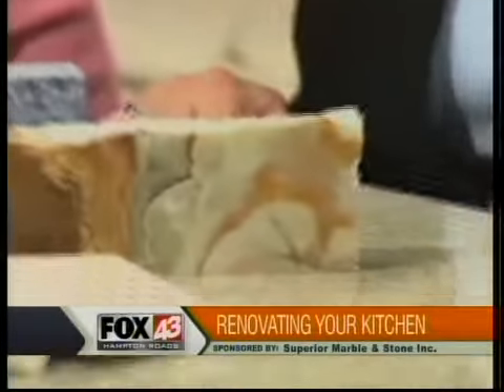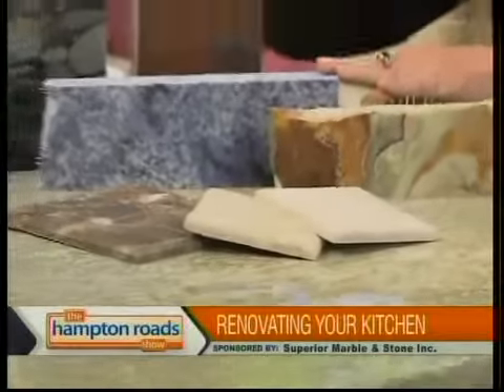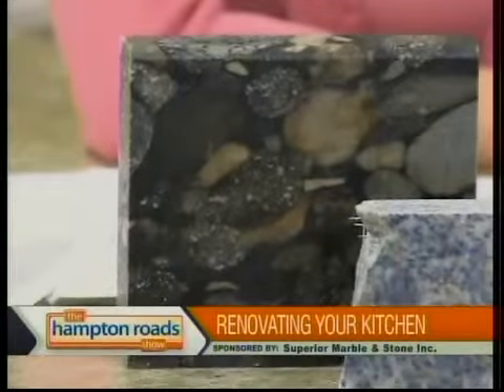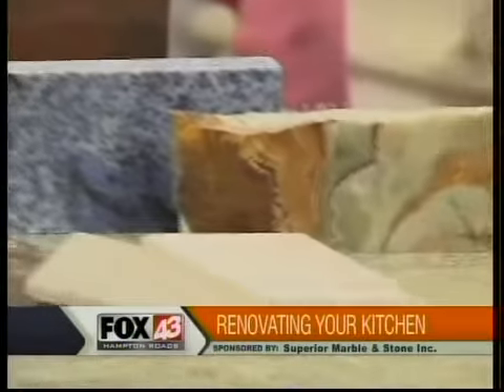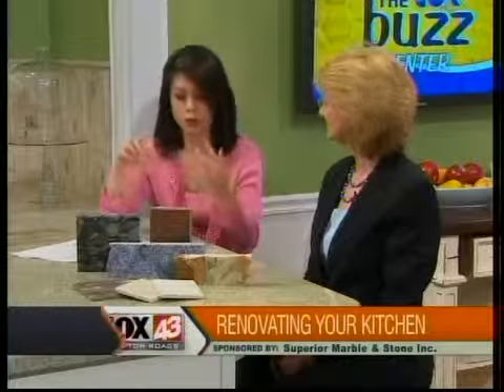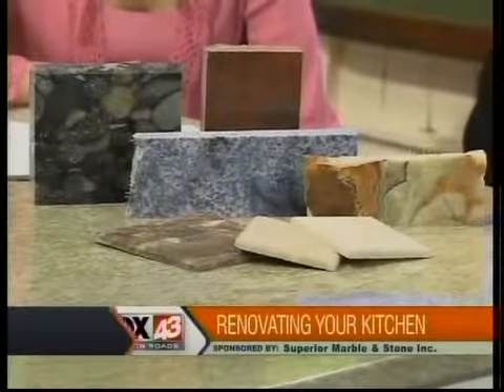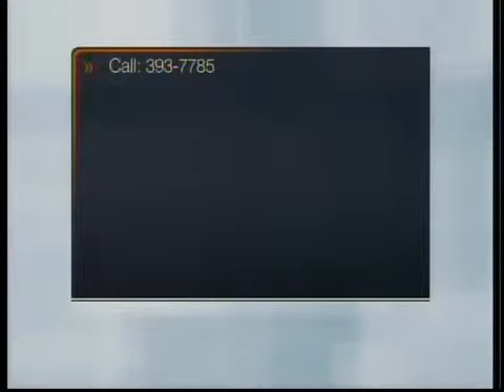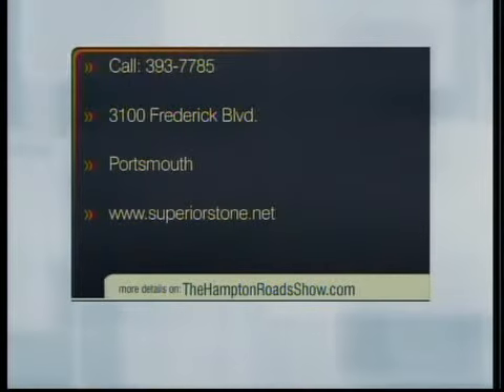Renovating Your Kitchen